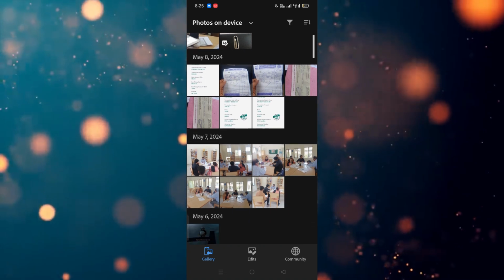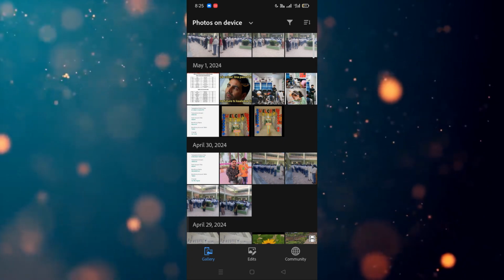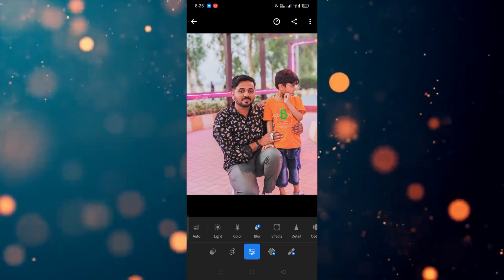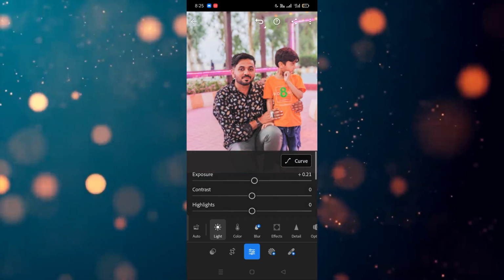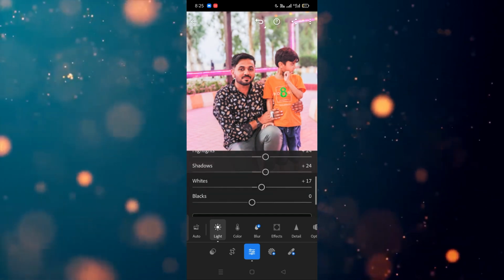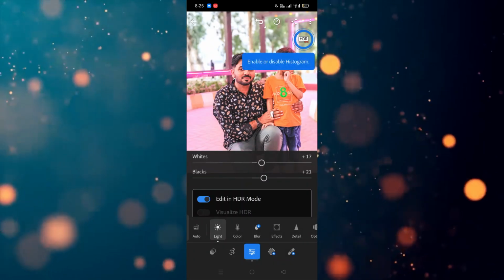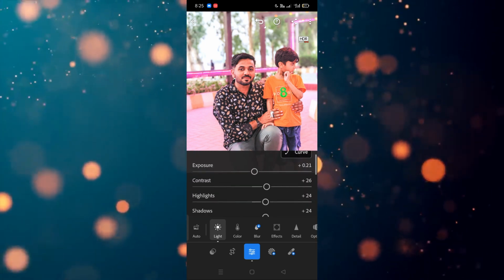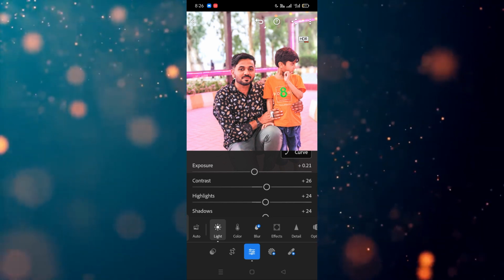How to Use Light Option in Adobe Lightroom App [easy]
"Using the Light option in the Adobe Lightroom app is straightforward. Begin by opening the app and selecting the image you want to edit. Then, navigate to the editing tools section and locate the 'Light' option. This option is typically found in the toolbar or under the editing menu. Tap on the Light option to access a range of adjustments such as exposure, contrast, highlights, shadows, and more. Adjust these settings by dragging the sliders to enhance the brightness and overall lighting of your image. Preview the changes in real-time to ensure they meet your preferences. Once satisfied, save or export the edited image to preserve your adjustments."